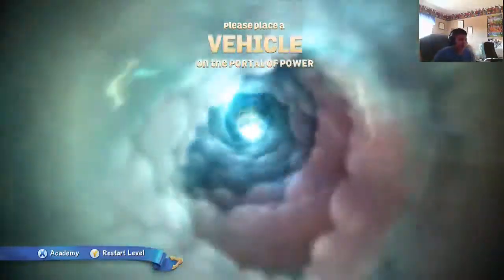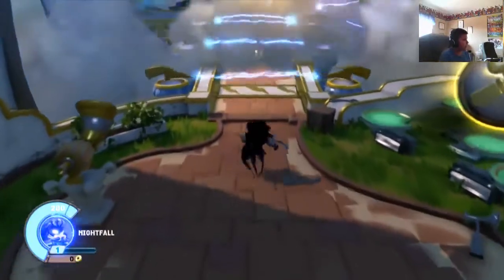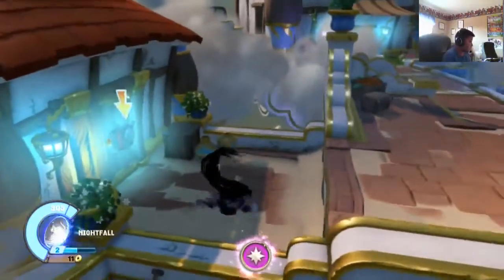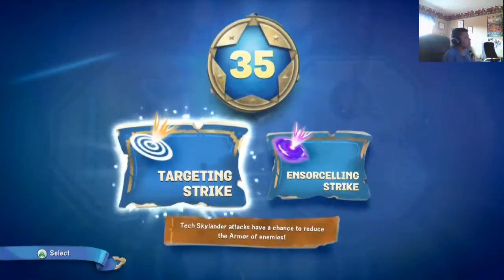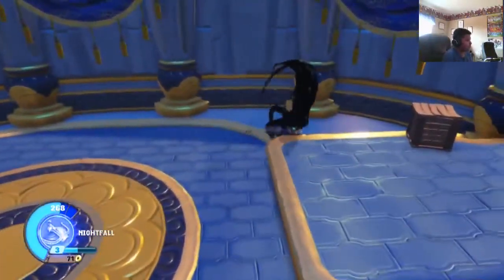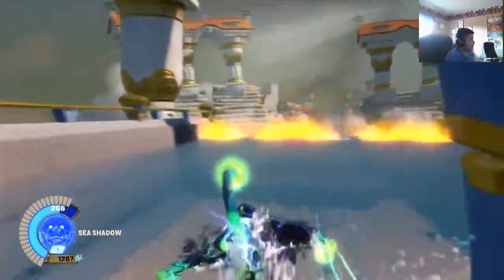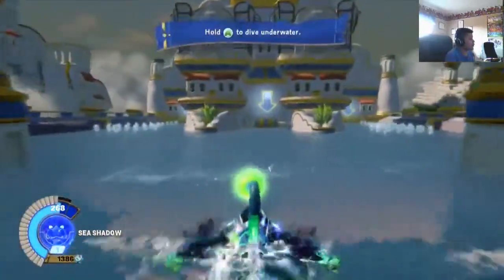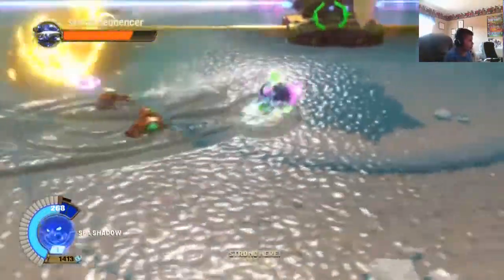lets play skylanders superchargers part 7 (ch.12)